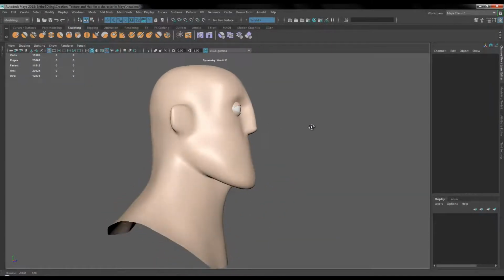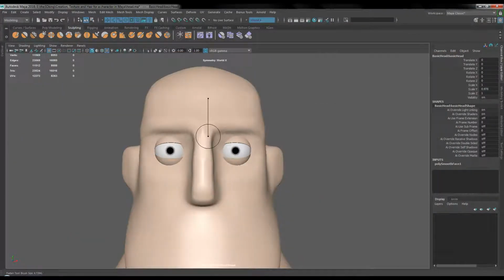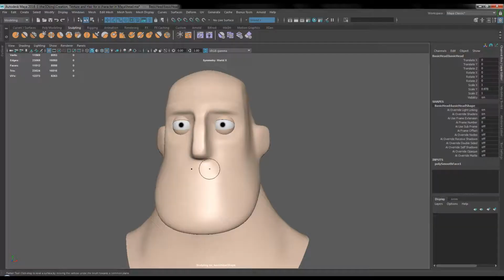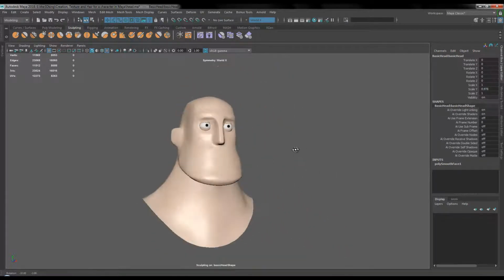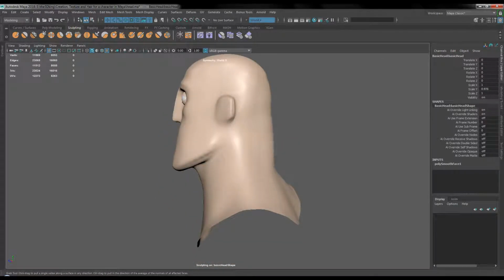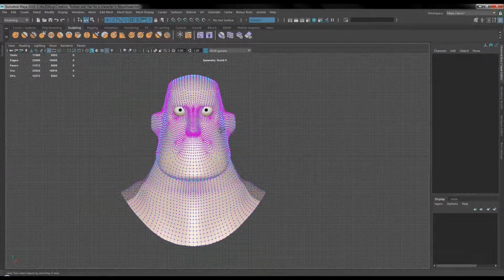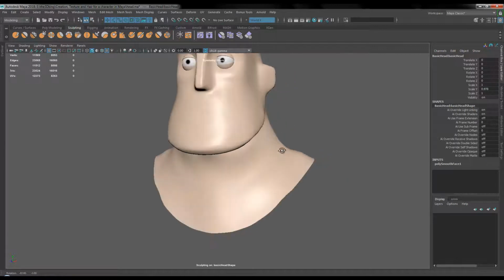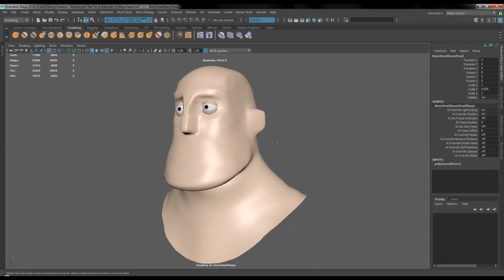Creation texture and hair for cartoon characters in Maya 6/50